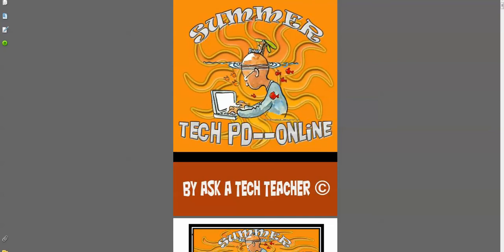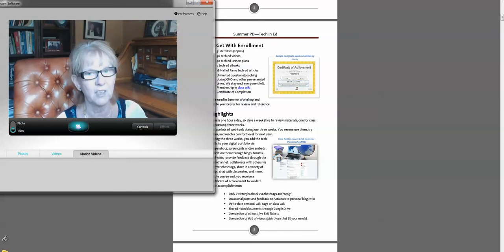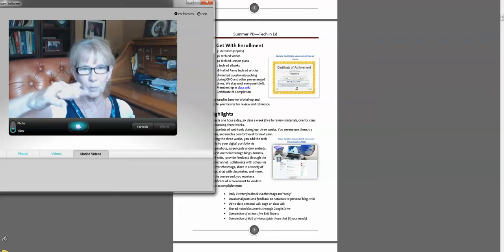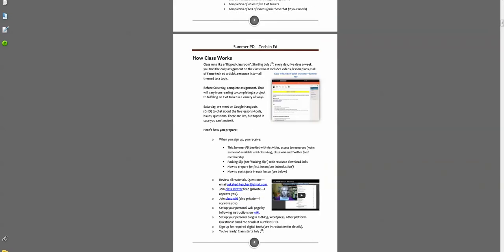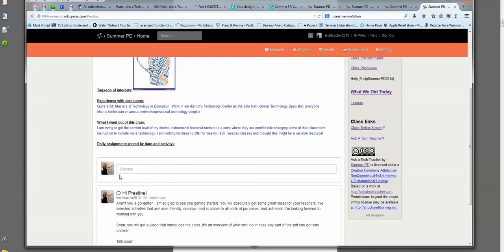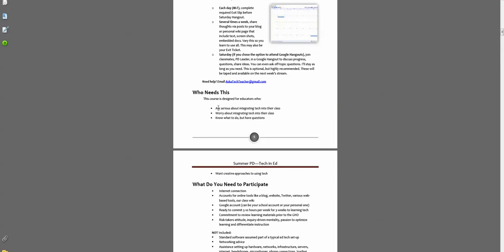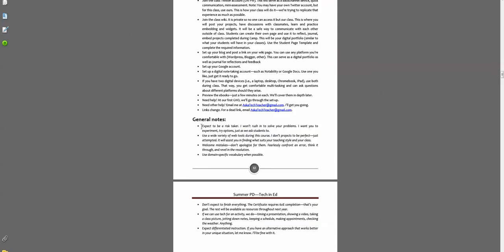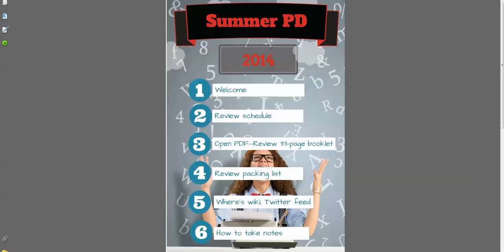Summer PD Overview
Overview of what will be happening at our Summer PD 2014. Lots of resources, hints, tricks, schedules, and more.